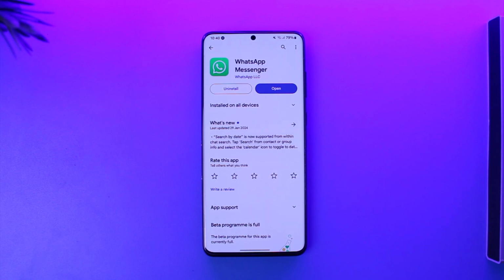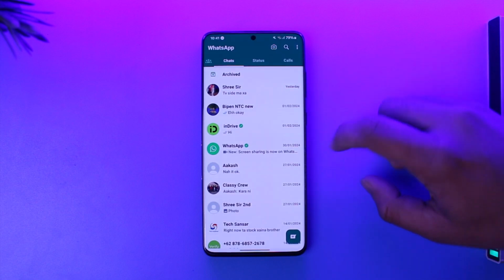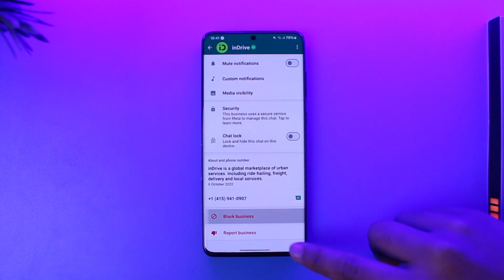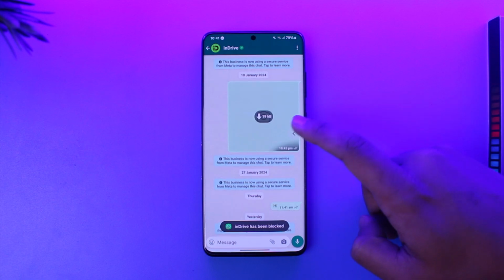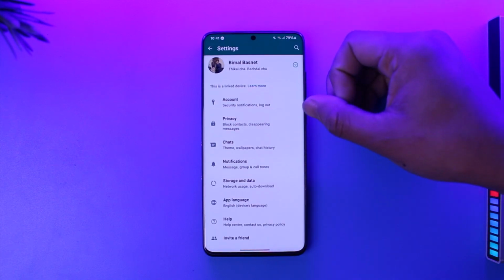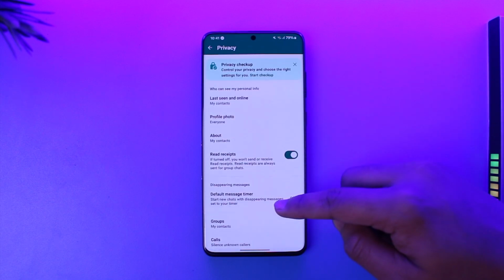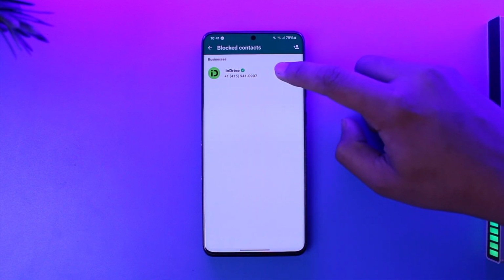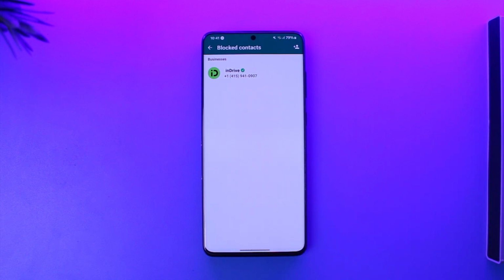How To Delete Blocked Contacts On WhatsApp Without Unblocking !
In this tutorial video, I am simply going to show you how you can delete blocked contacts on WhatsApp without unblocking them.

~Chapters:
0:00 Introduction
0:13 Delete Blocked Contacts On WhatsApp
1:52 Conclusion